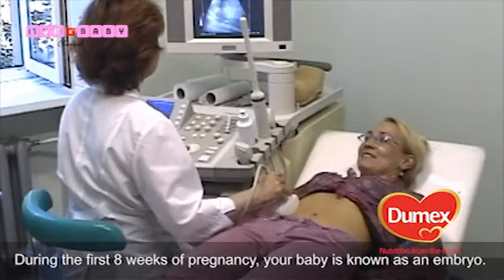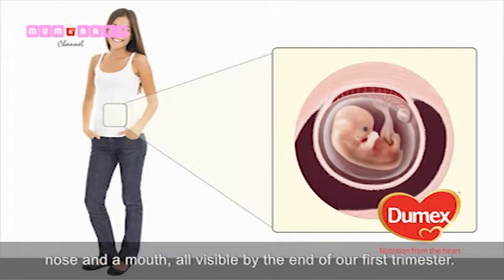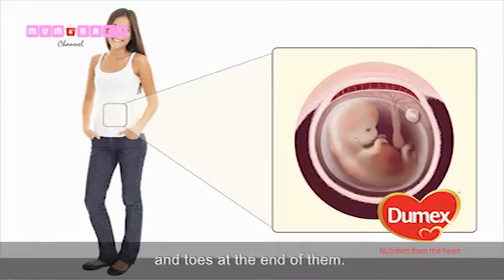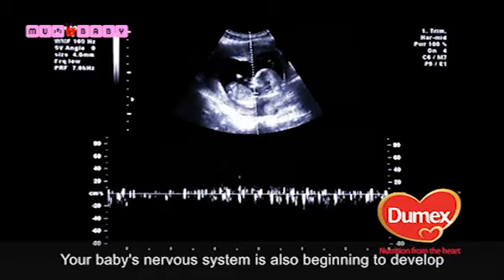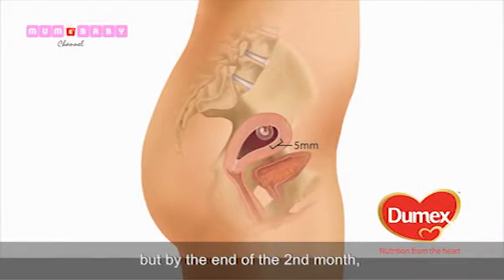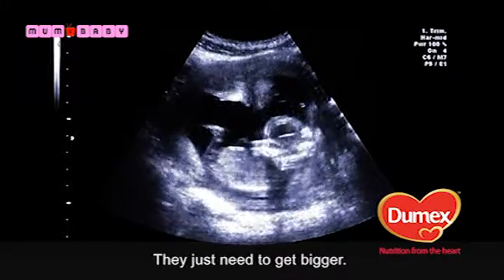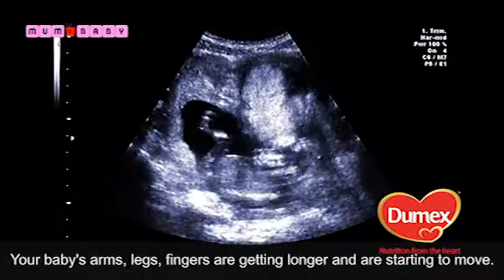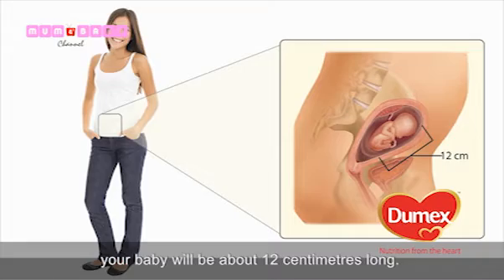What happens to your baby in the first trimester